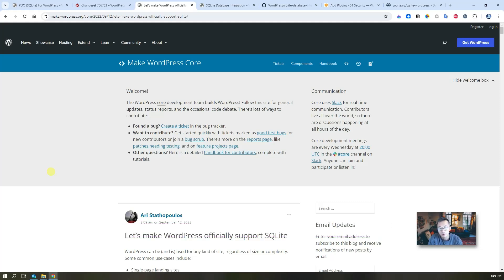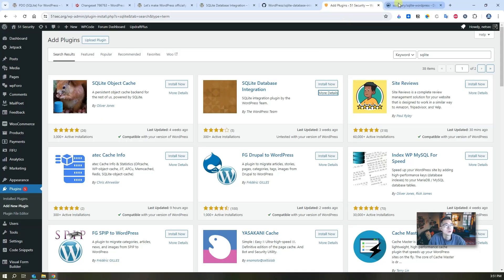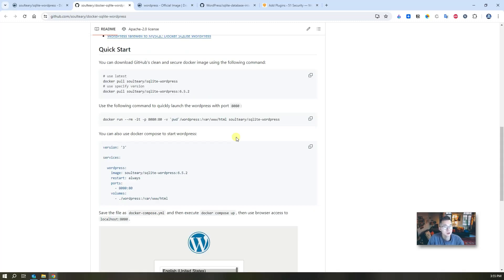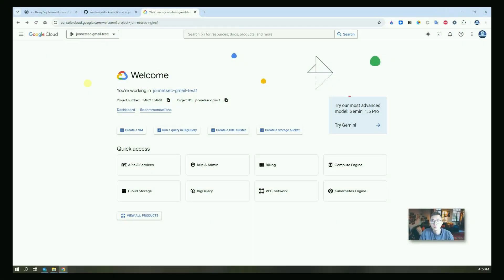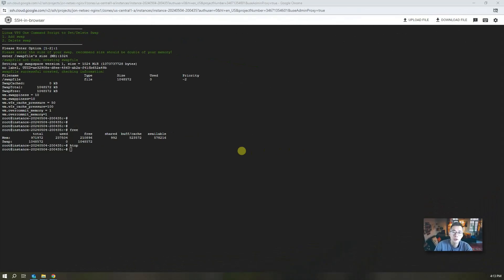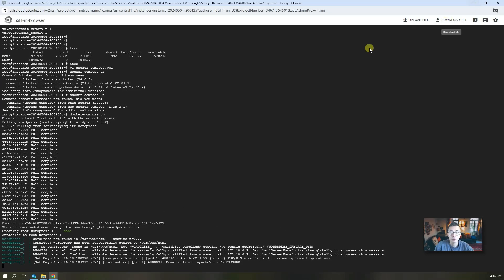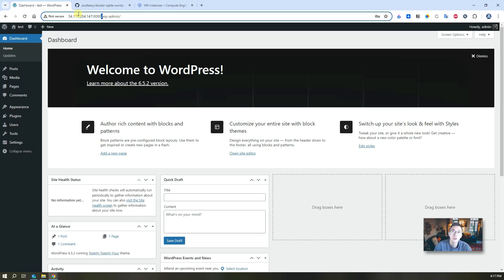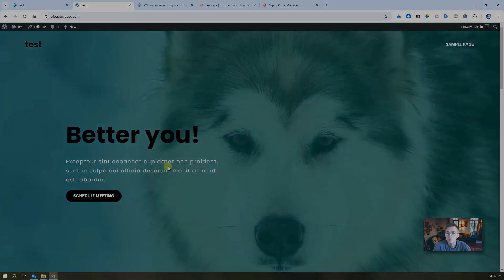[5 Min Docker] Create Free Wordpress Site Without DB (Using SQLite With Much Less RAM Usage)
This is a easiest and fastest way to create a Wordpress site on your low memory (less than 1G RAM) VPS, ssing a docker to deploy Wordpress without MySQL DB or MariaDB. The Docker does not have database installed since it is using SQLite as backend, that will save quite a lot memory consumption. If you are having a low memory VPS (less than 1GiB RAM) and would like to install Wordpress for a small project, this will be best solution for it.

In this video, I am also showing how to integrate your Wordpress site with you own domain and how to enable HTTPS using Ngnix Proxy Manager. The whole lab is based on Free Tier VM in Google Cloud Platform. 1G RAM is more than enough in this kind of deployment.

💖Chapters:
0:00 - Introduction
2:35 - Lets start it
3:34 - 1. Test it in Docker Playground
6:24 - 2. Create a Free Tier VM in GCP (Google Cloud Platform)
9:19 - 3. Start Wordpress Docker with SQLite
12:15 - 4. Use Your Own Domain and Enable HTTPS
14:46 - Outtra